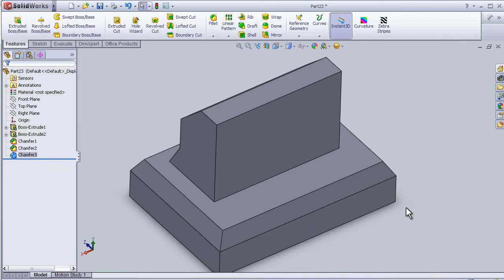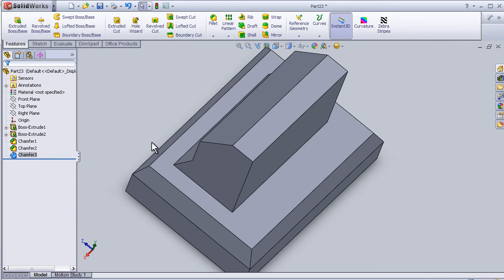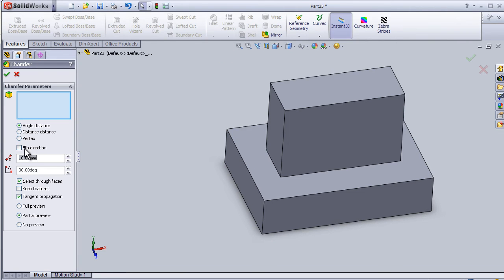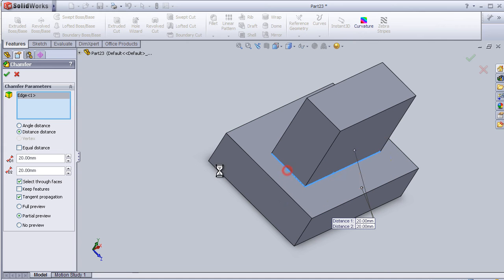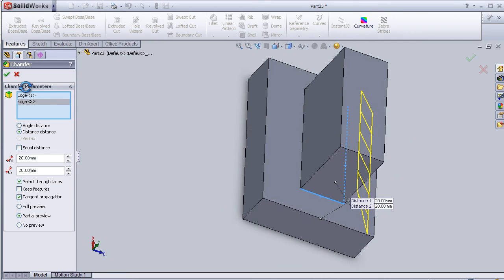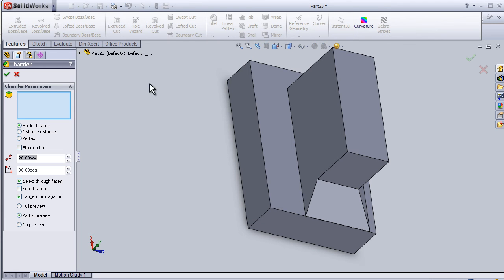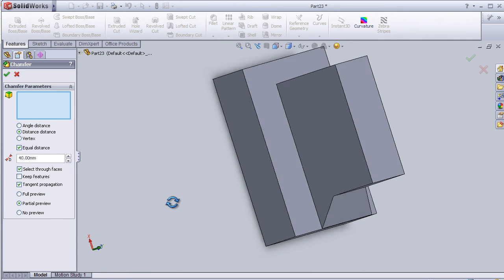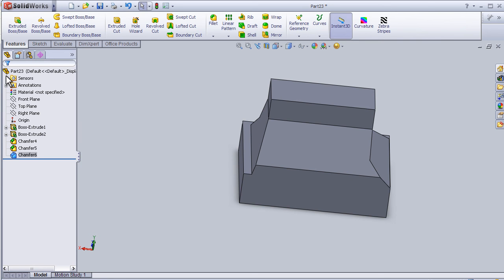24- SolidWorks Beginner TUTORIAL: DISTANCE CHAMFER